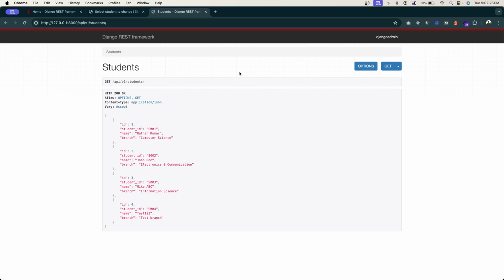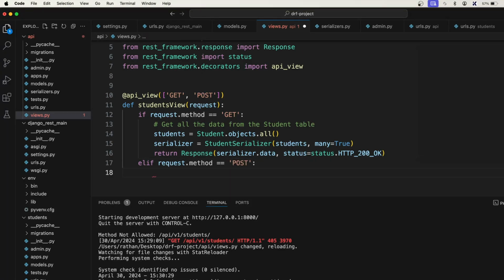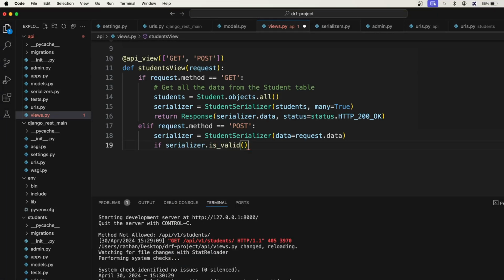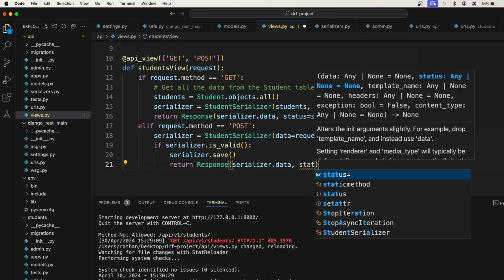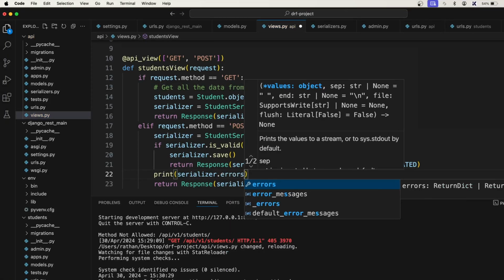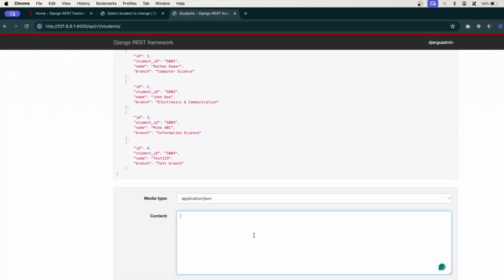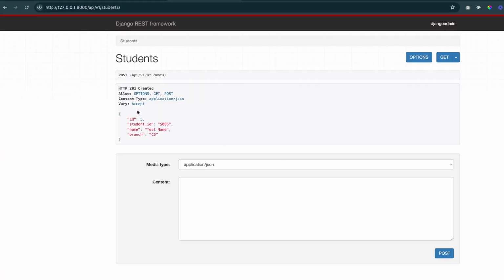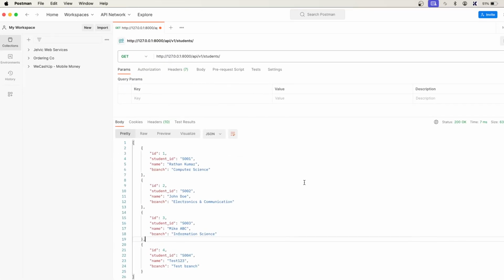Storing Data Using Serializer - API Development with Django REST Framework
In this video, I will show you how to store data in the database using Django REST Framework serializers. You will learn how to validate incoming data and save it to your models.